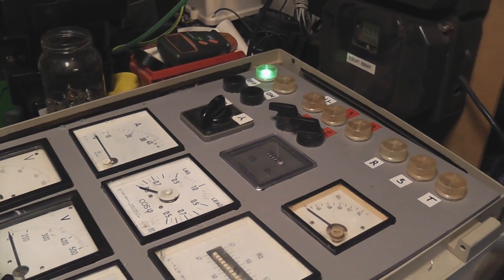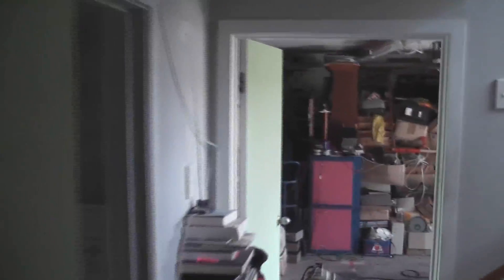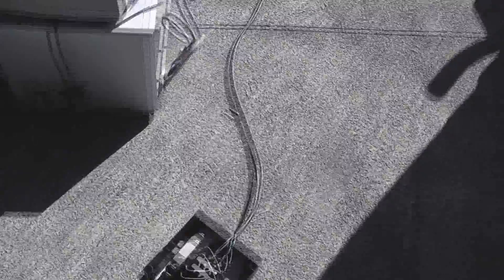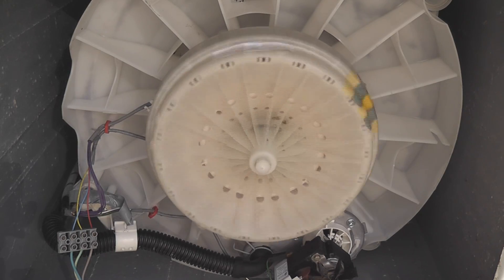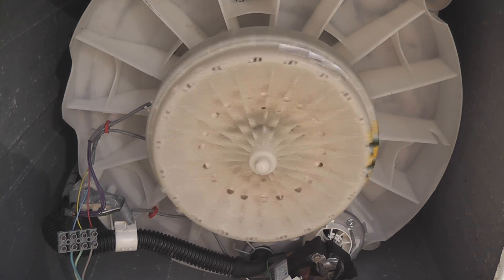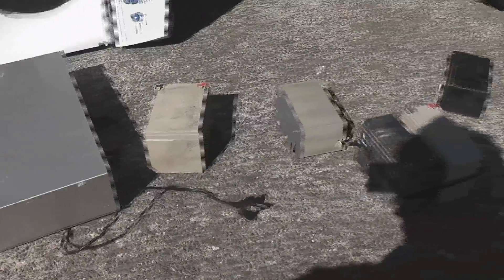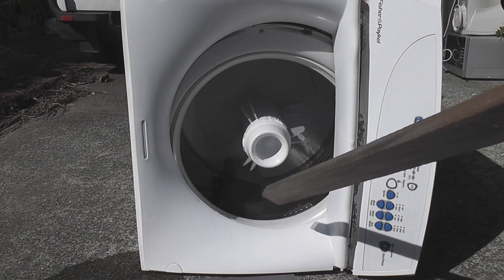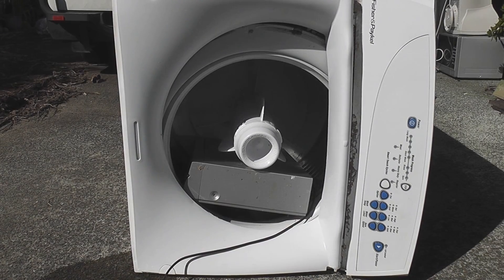VCR in washing machine - sideways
Dry test run with 3 phase applied to the 42 Pole F&P Smart drive motor.
This motor has pretty good torque. Speed is 144 1/7 RPM.
Old VCR and some 12 Volts SLA batteries were inserted to see what would happen.

3 Phase obtained via rotary converter. 3 x 230 Volts